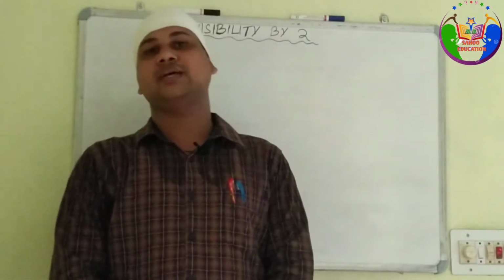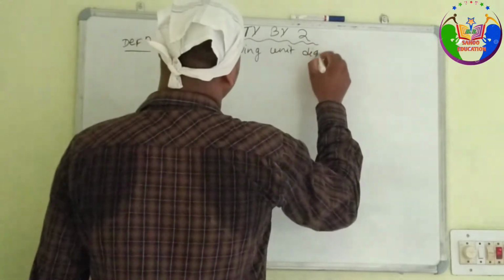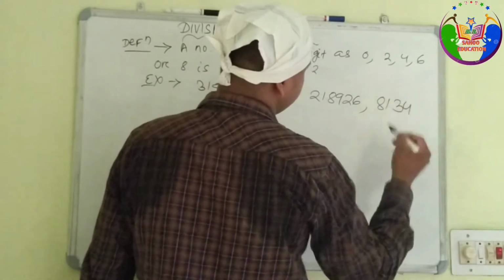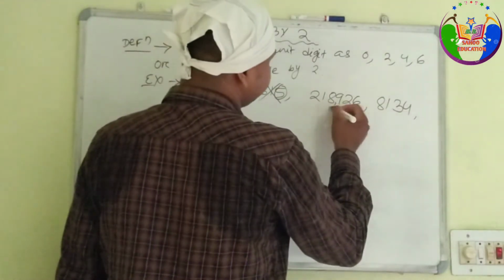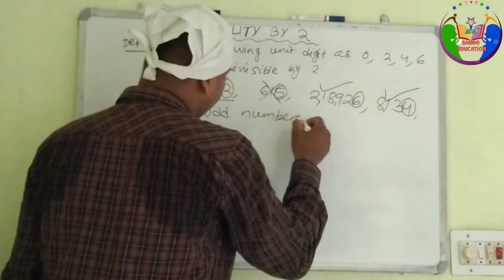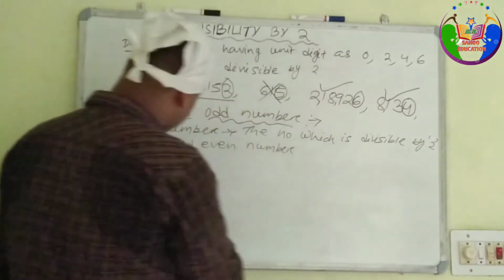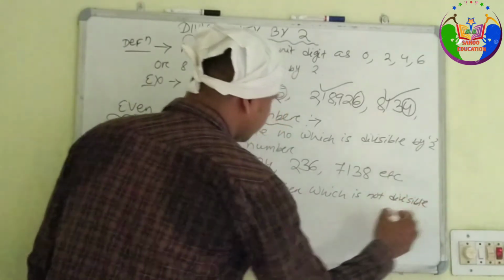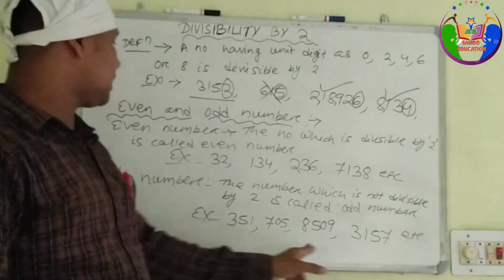Odd & Even number#Divisibility by 2#Knowing our number#cbse#ncert#sahoo education#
Hello everyone.
In this video I discussed About the EVEN & ODD NUMBERS & DIVISIBILITY FORMULA OF 2.
SO keep watching sahoo education.
If u love this section